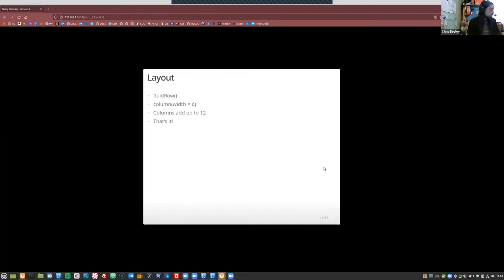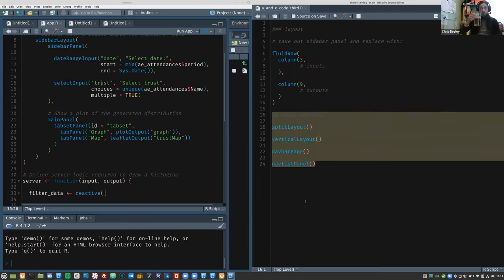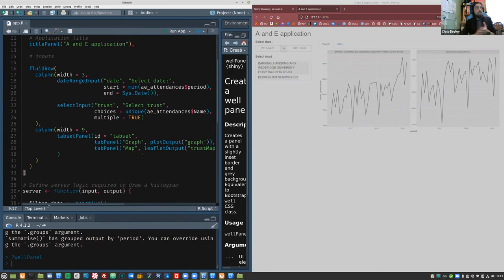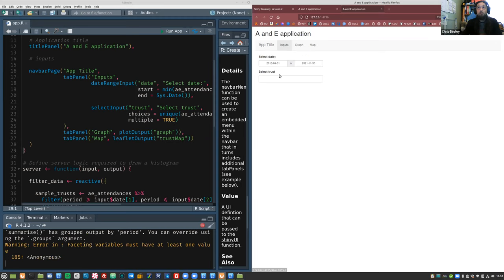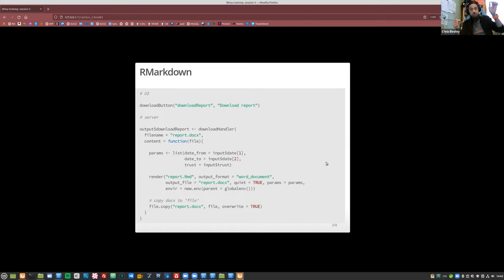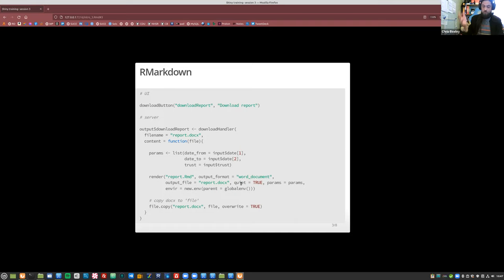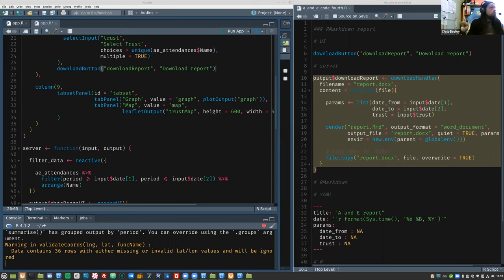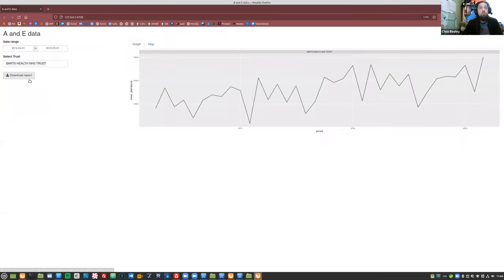NHS-R Workshop: Shiny (Part 2 of 2) - November 2021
Facilitator: Chris Beeley, Senior Data Scientist, Nottinghamshire Healthcare NHS Foundation Trust

Summary: Shiny is an programming framework for R that allows you to build dynamic and interactive dashboards for the web with no knowledge of HTML, CSS, or JavaScript. It allows R programmers to very easily allow their users to interact with analyses written in R.
This course will teach you Shiny all the way from writing your very first application to writing a full fledged dashboard with real NHS data in, and cover good practice in Shiny development. The course finishes with a preview of advanced methods for those curious to learn more.

Pre-requisites: Intermediate knowledge of R and RMarkdown is essential